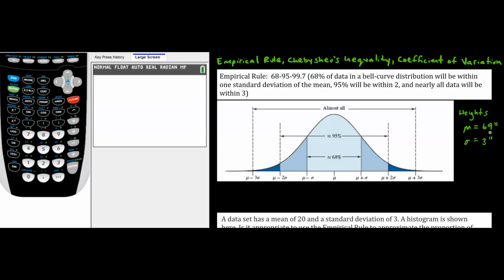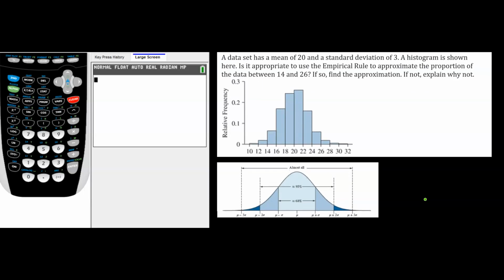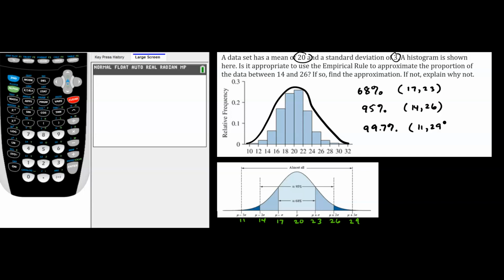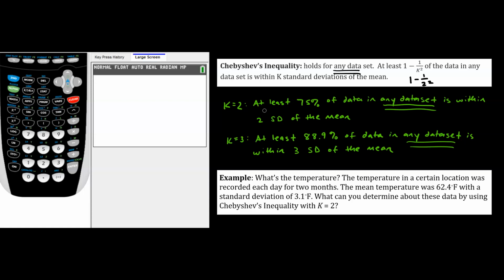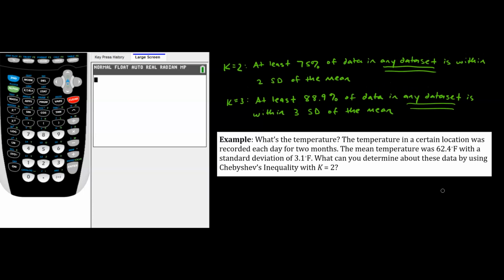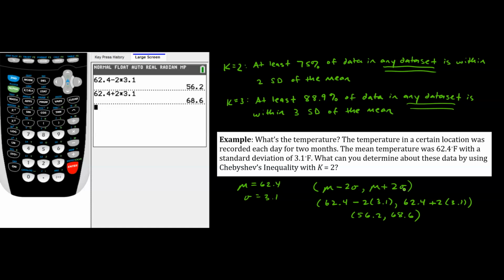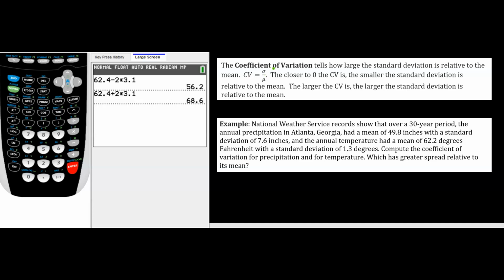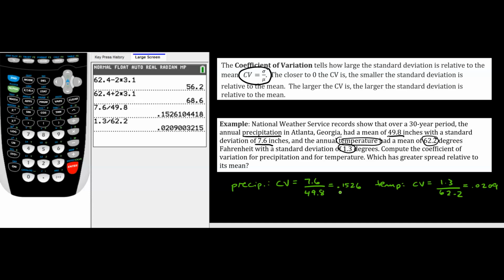Module 3 EmpiricalRule/Chebyshev/CV: Video #8